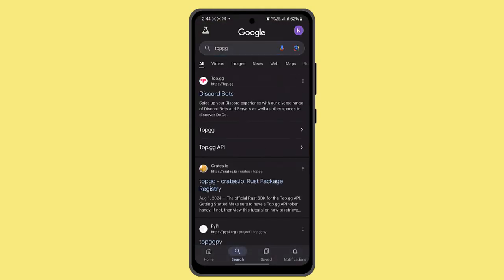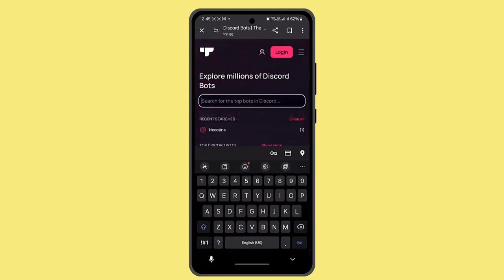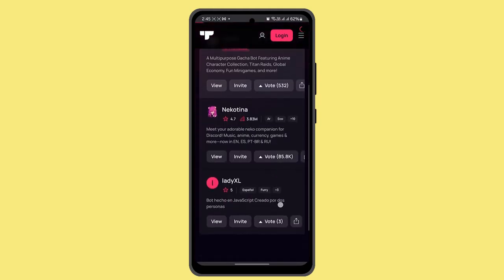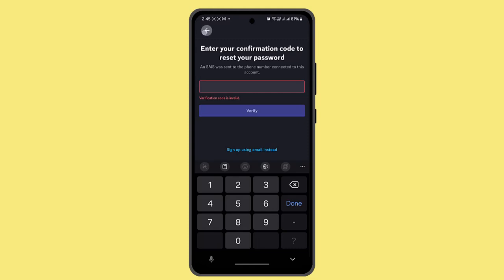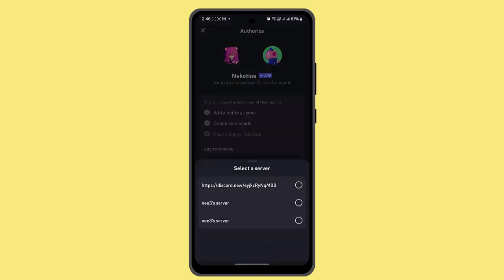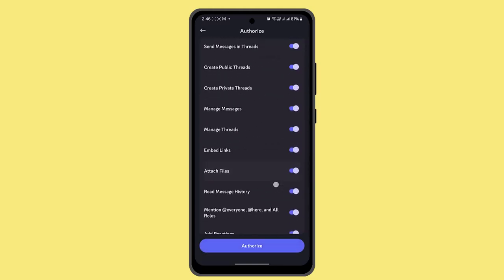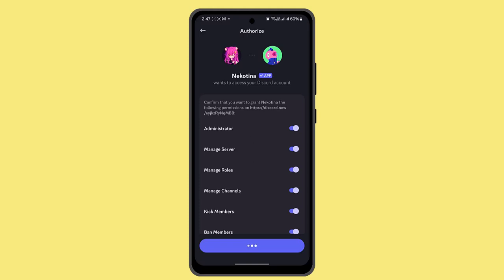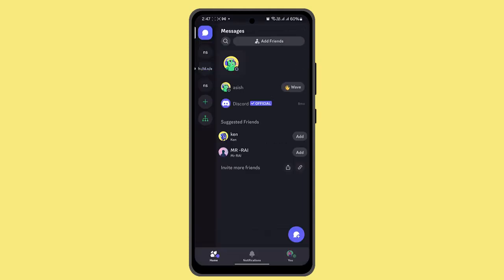How To Add Bots To Discord Mobile !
This video provides a guide on how to add a bot to Discord using your mobile device. To begin, open a browser and visit the Top.gg website, a popular platform for finding Discord bots. Once on the site, use the search bar to look for the bot you want to add. In this example, the bot "MEE6" is selected. After finding the bot, click the "Invite" button to proceed.

You’ll be prompted to log in to your Discord account if you haven’t already. Once logged in, select the server where you want to add the bot and click "Continue." Carefully review and enable the permissions required by the bot, then click "Authorize." A confirmation step may follow, ensuring the bot is successfully added to your server. With these steps, you can now enjoy the bot's features on Discord mobile.

0:00 Introduction
0:03 Opening a browser and visiting Top.gg
0:11 Searching for a bot on the site
0:19 Selecting and clicking the "Invite" button
0:30 Logging into Discord
0:41 Choosing the correct server
0:45 Reviewing permissions
0:51 Clicking "Authorize"
0:55 Confirming the bot addition
0:57 Finalizing the setup
1:01 Conclusion